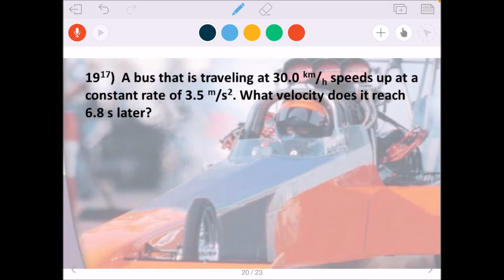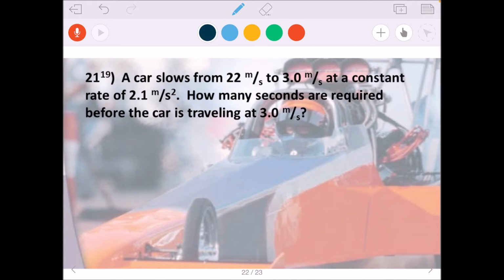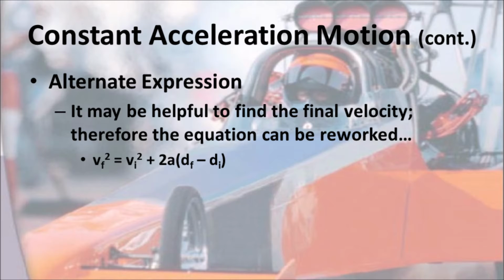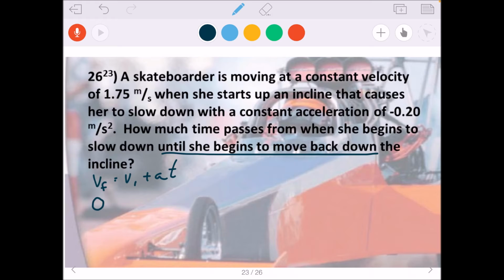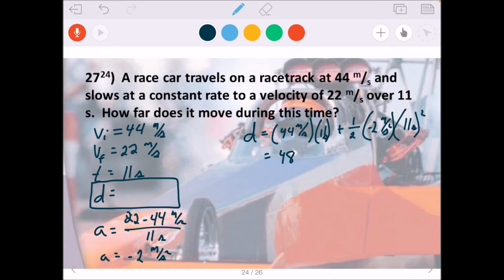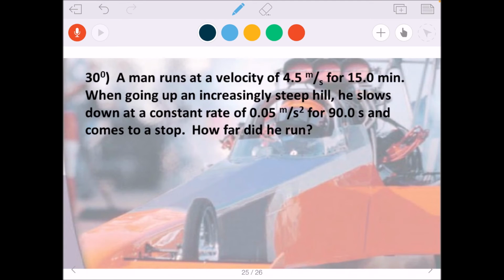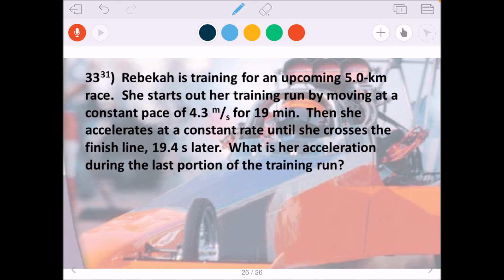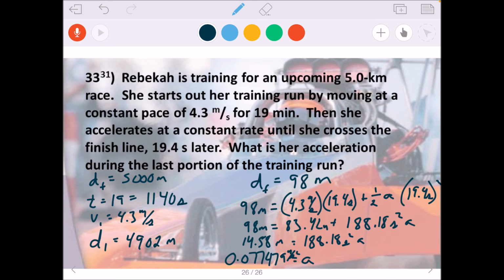Physics 019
SCA Physics 019